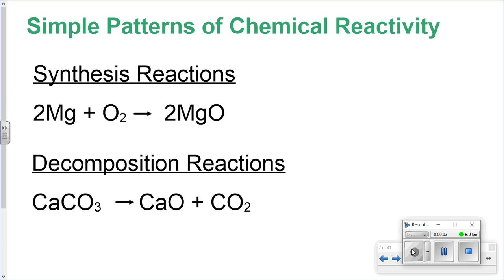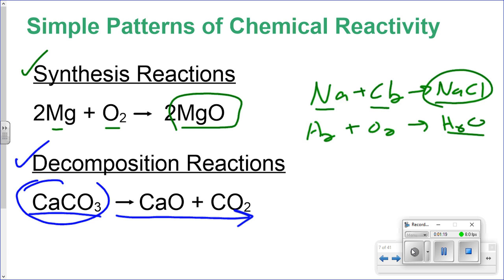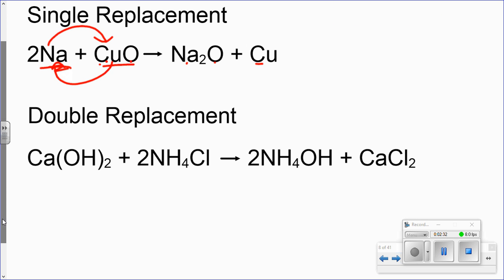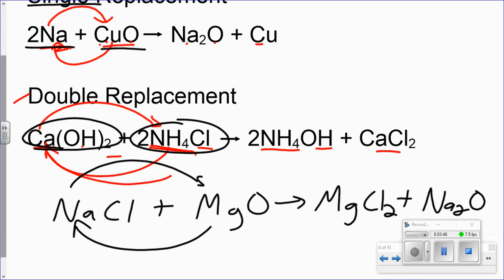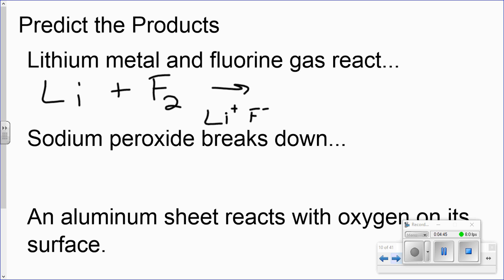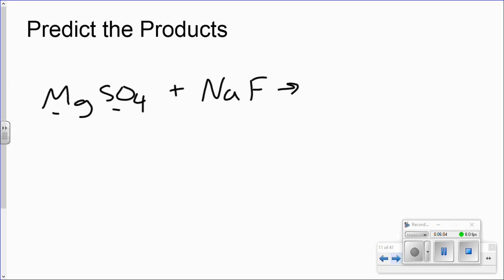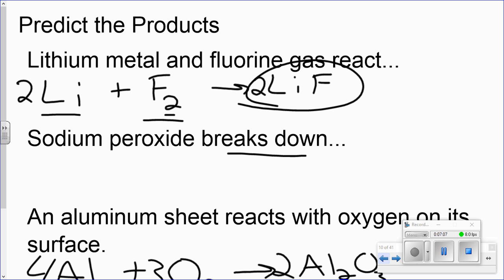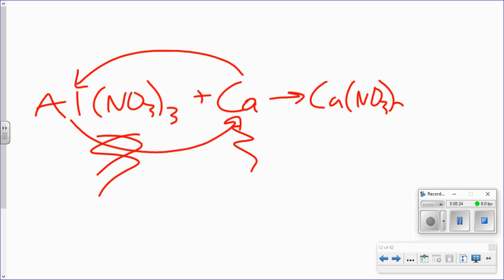Predicting Products HC